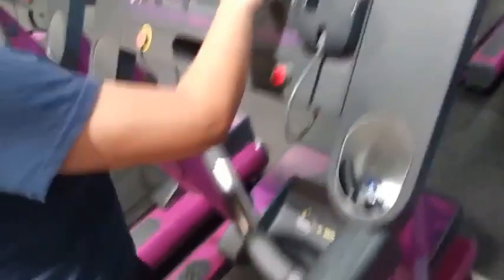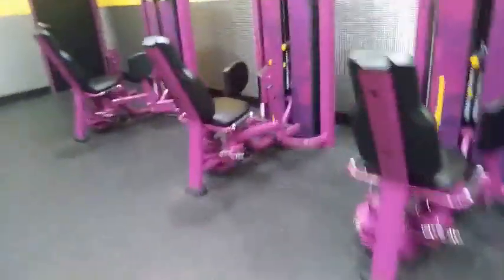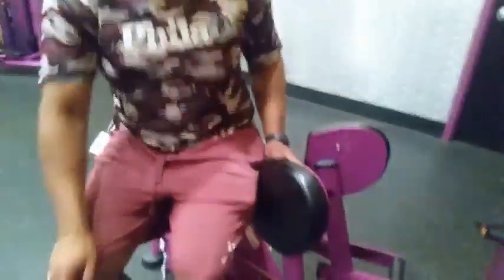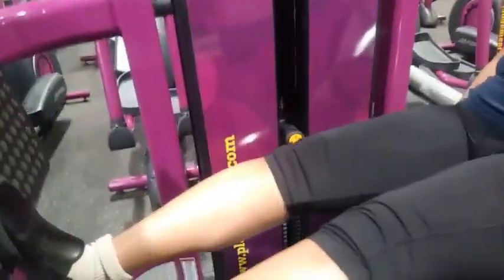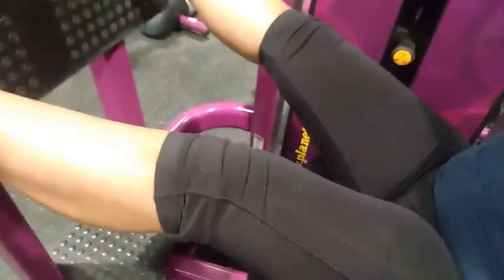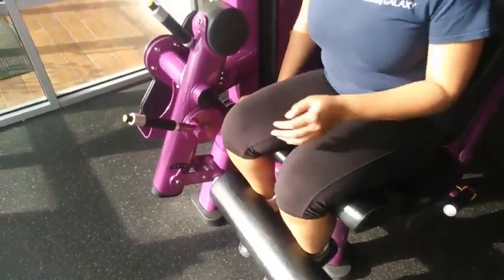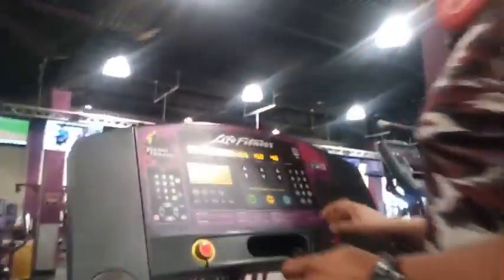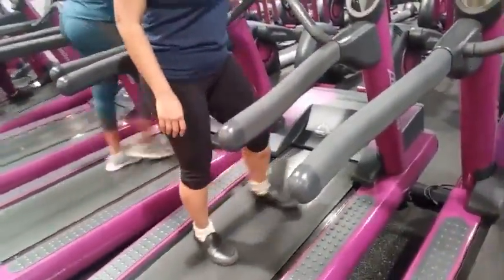Becoming A Savage: Doing Legs With Sayeeda